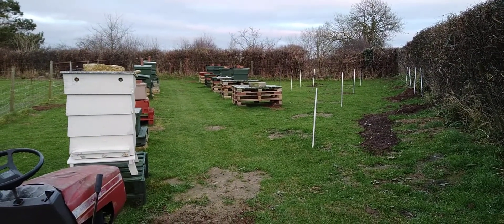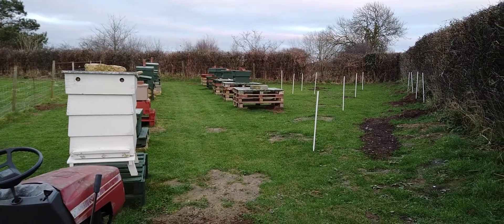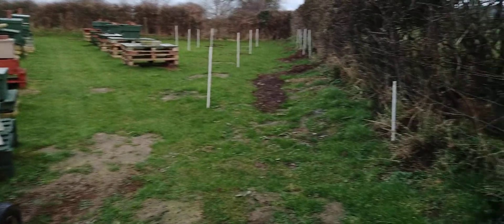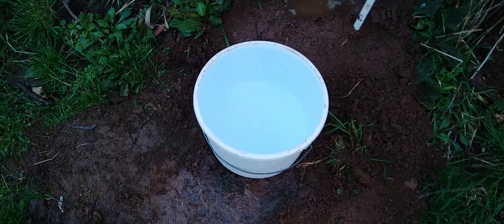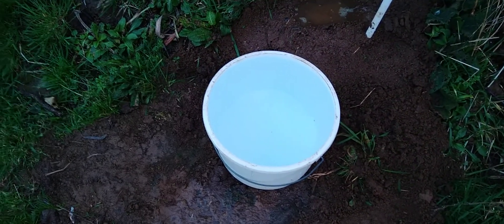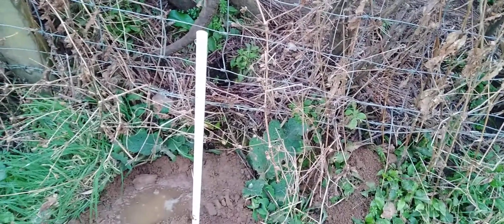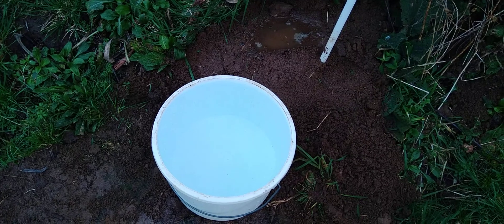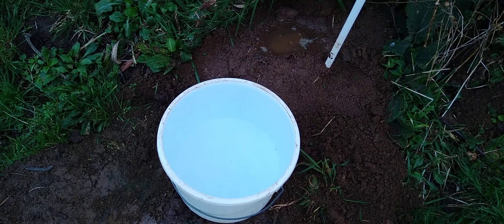8 February 2022 HONEY BEES ALSO NEED WATER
WATER - HONEY BEES NEEDS TO HAVE A DRINK LIKE US .